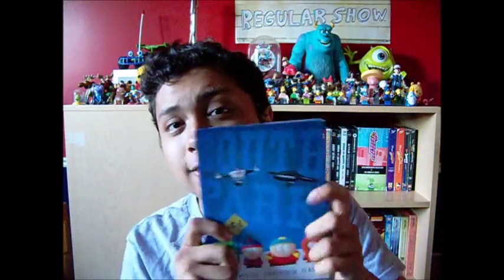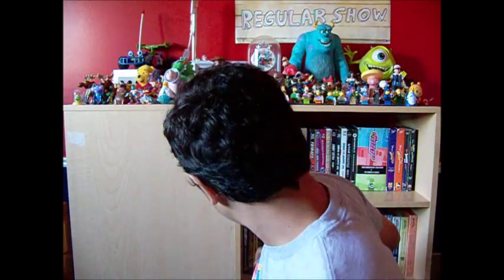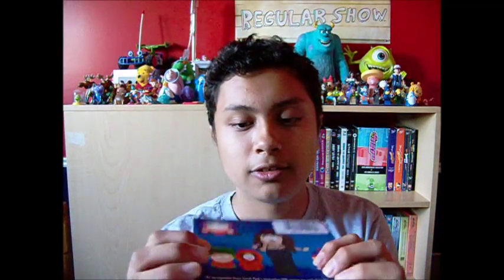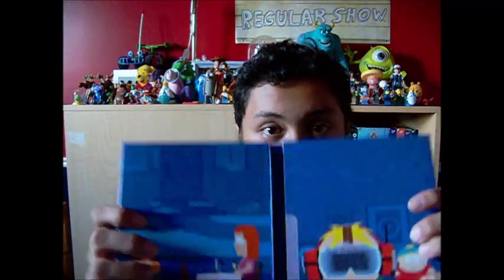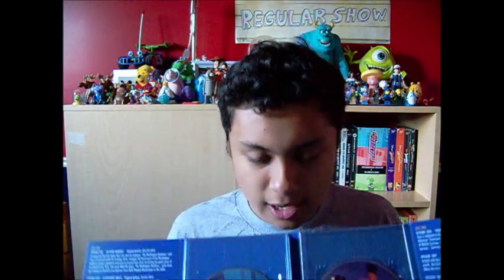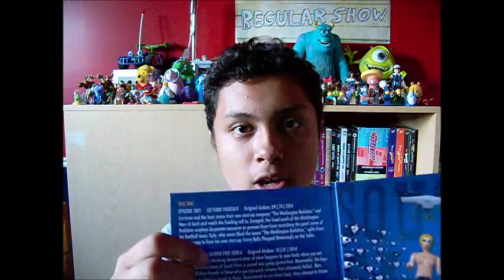DVD Review: South Park Season 18